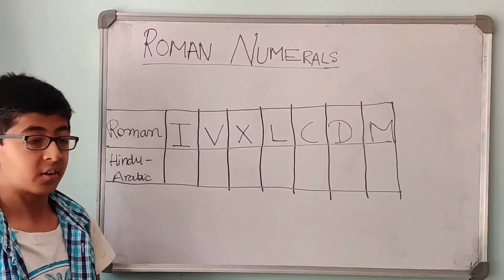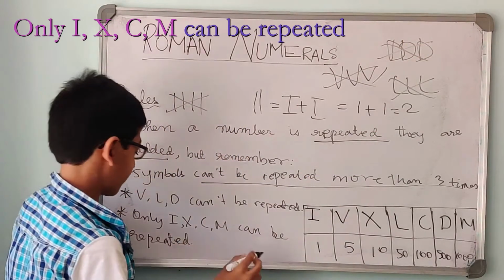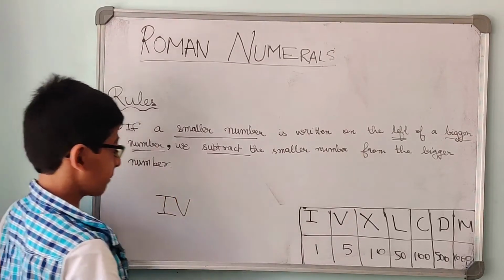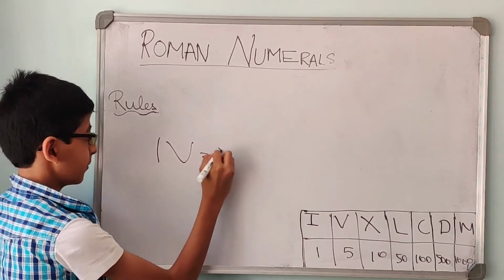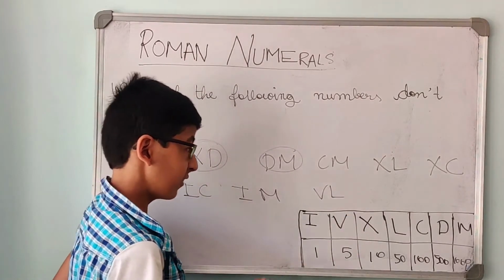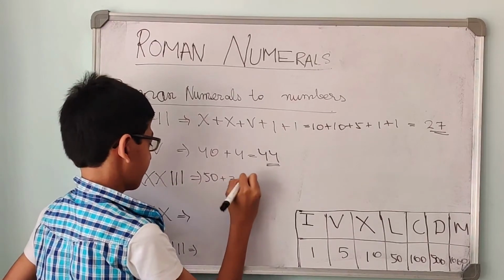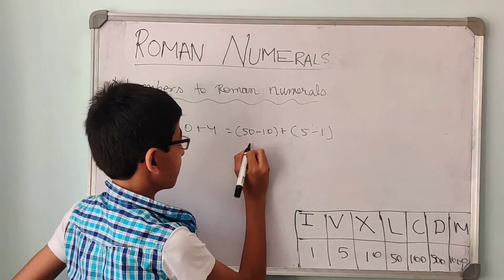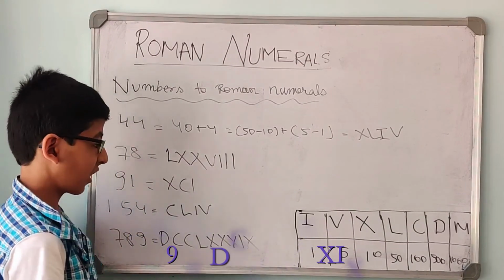Roman Numerals | Symbols, Rules, Conversion | Grade 4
In this video, roman numerals are discussed. We start from the extreme basics. We first learn the seven basic symbols- I, V, X, L, C, D, M. Then the rules for writing Roman Numerals are also discussed in detail. We learn how to convert Roman Numerals to Numbers and Numbers to Roman Numerals with the help of lots of examples. I am sure this video will be of great help. This video can be watched by Grade 4.

TIMESTAMPS
00:00 Introduction
00:46 Symbols used for writing Roman Numerals
01:44 Rules for writing Roman Numerals
07:52 Which roman numerals don't exist?
09:02 Roman Numerals to Numbers
11:56 Numbers to Roman Numerals
14:19 Thank You